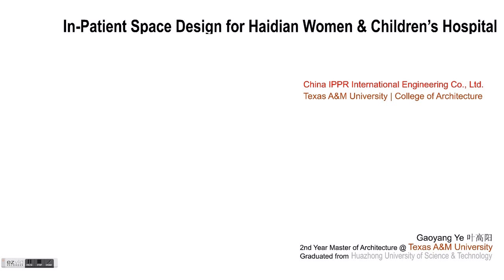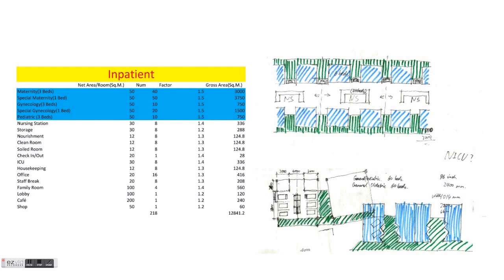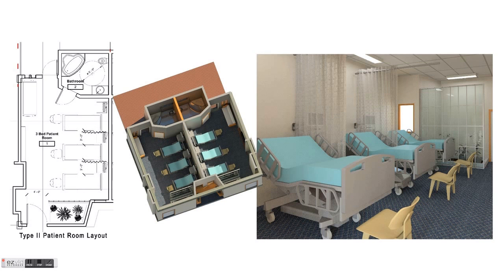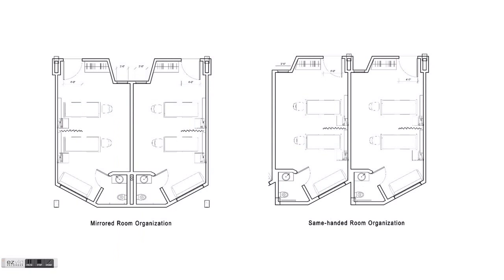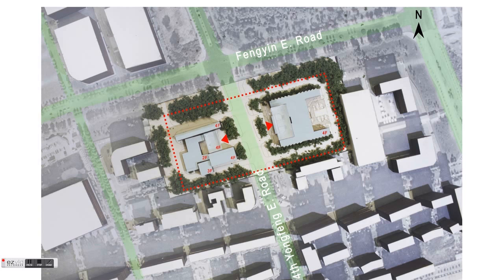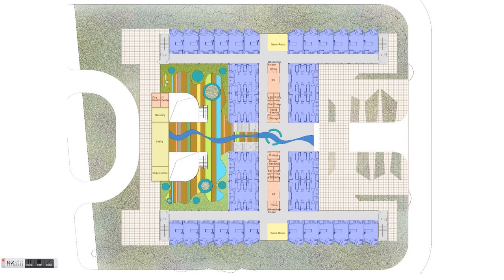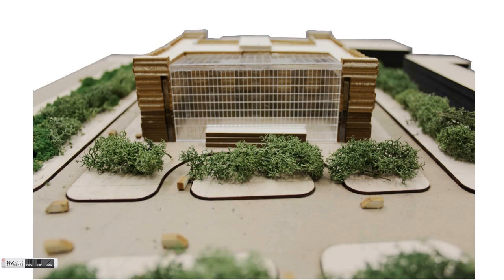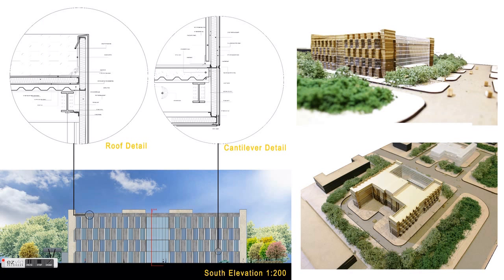Inpatient Space Design for Haidian Women & Children's Hospital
Final Study of Master of Architecture Program in Texas A&M University